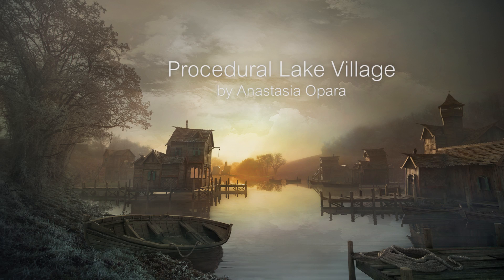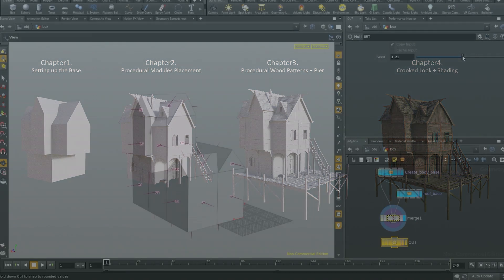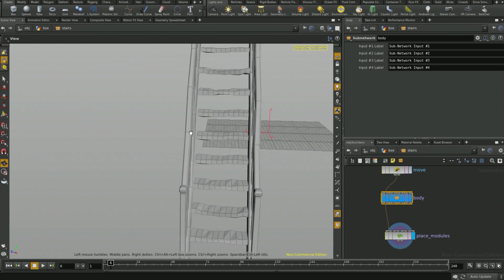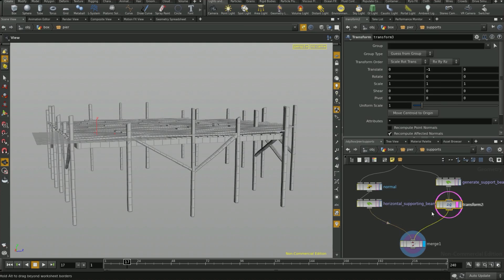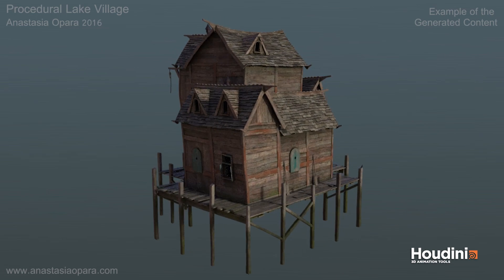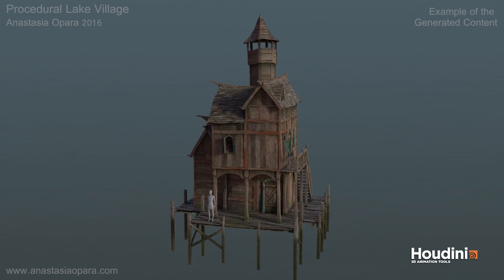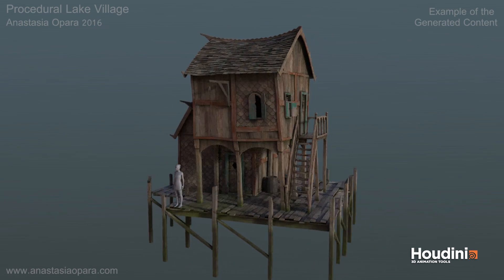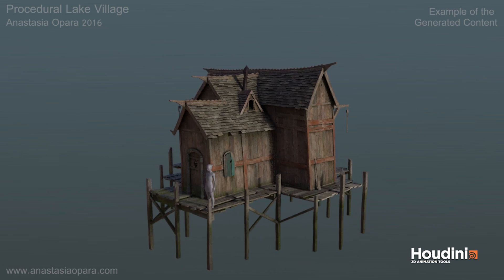Houdini Procedural Lake Houses Promo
Hi, everyone! Exciting times and a big update: the tutorials are now released through gumroad Thanks to you, guys, this is a great journey that pushes me to explore new things. Without your support, it wouldn't be possible. Wholeheartedly thank you, Anastasia
About the course:
In these tutorial series, we will be creating procedural lake houses in Houdini all the way from generating the main silhouette to creating the final shaders and placing setdressing.
Volume 1 - Chapter 1 (Total Length: 3 hours 43 minutes)
In the first chapter, we will focus on setting up the main silhouette and base attributes, which will be the core for driving all the following aspects of our procedural building. We will determine the rules for both the body and the roof and define the relationships between those elements.